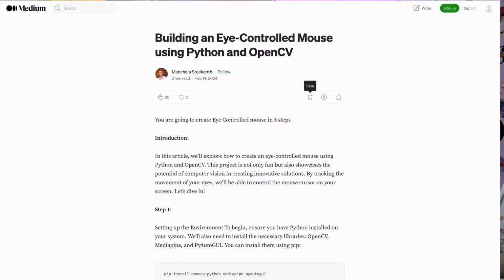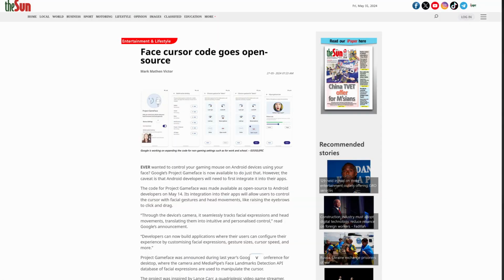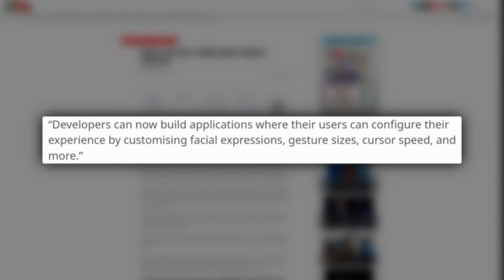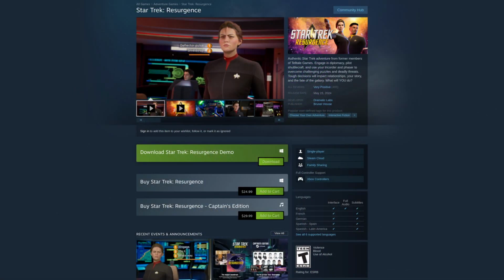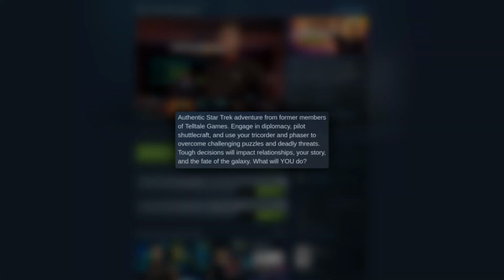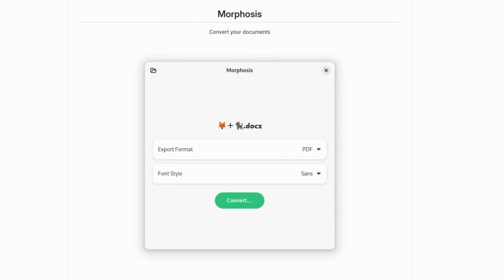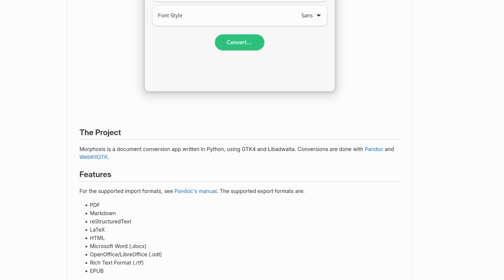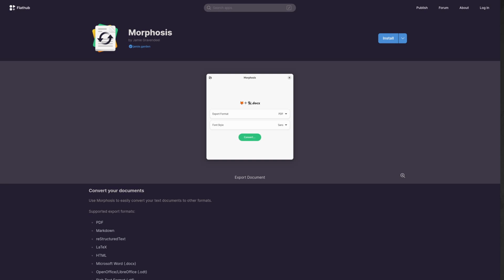Controlling Devices with Your FACE & IBM listens to us about Watson AI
to learn how LINBIT’s OSS, based on DRBD® and LINSTOR®, can be used for Kubernetes, CloudStack, OpenNebula, and more.

Chapters:
00:00:00 Intro
00:00:53 Community Feedback
00:07:52 Sponsored by Kolide
00:10:54 Controlling Your Device with Your Face
00:29:23 Sponsored by LINBIT
00:30:42 IBM listens to us about Watson AI
00:40:06 Star Trek: Resurgence (Linux Gaming)
00:57:48 Software Spotlight: Morphosis
01:03:01 Tip of the Week: scrot
01:05:38 Outro

Links:
- Community Feedback